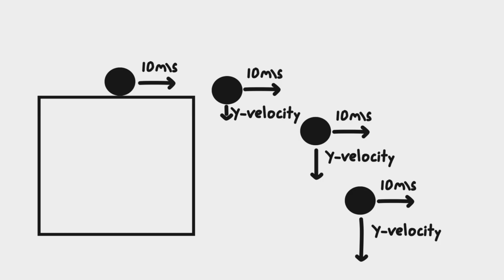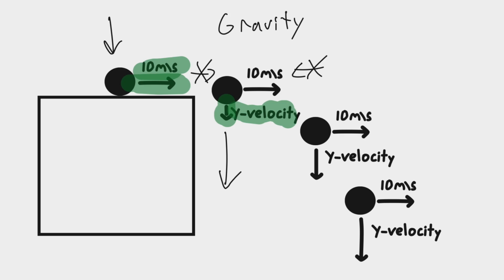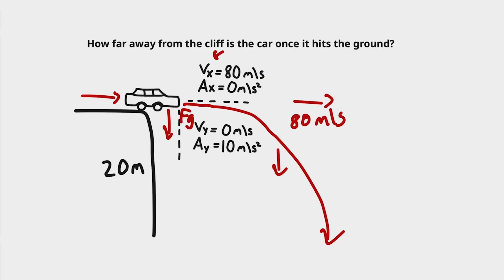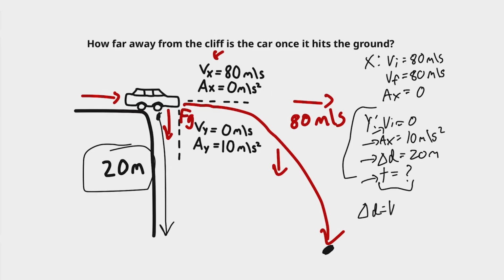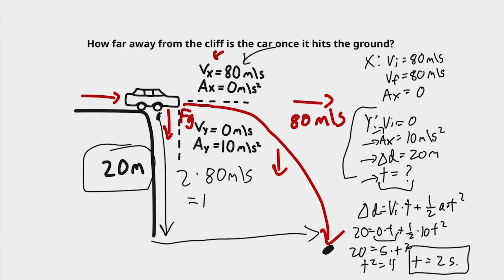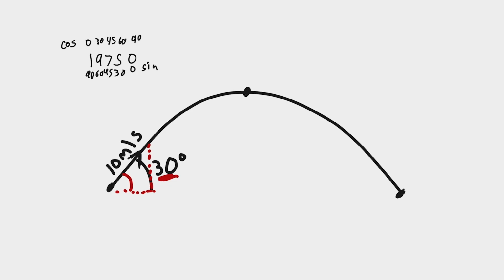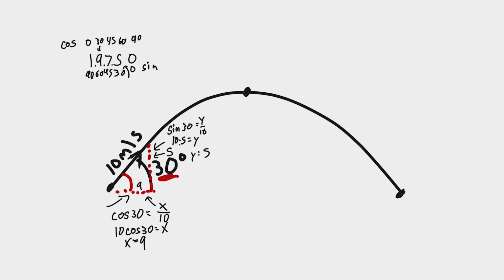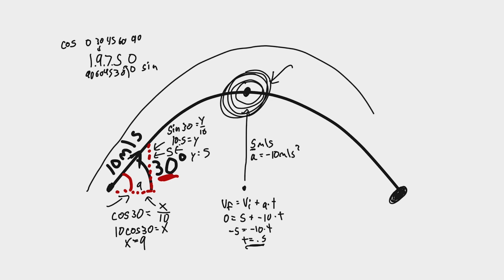MCAT Physics: Projectile Motion | 520 MCAT Physics Series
0:00 Intro
0:23 X and Y-components of motion
1:42 Cliff Example
4:05 Launched Object Example